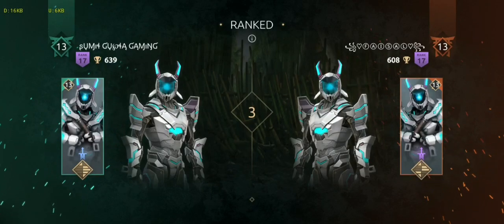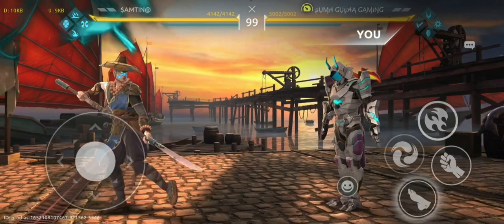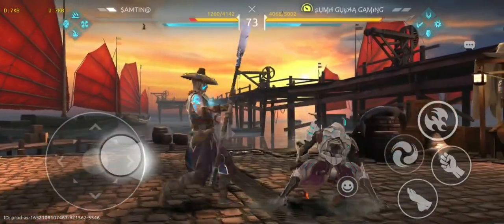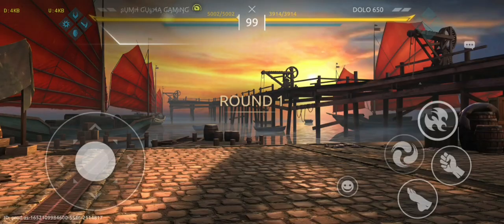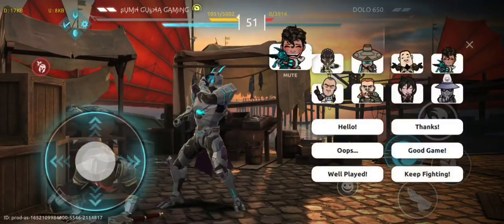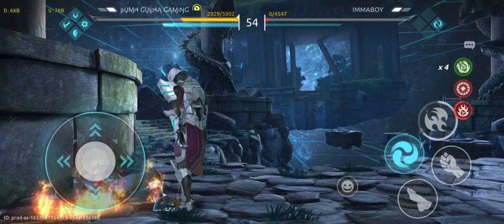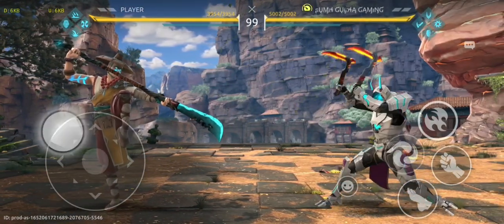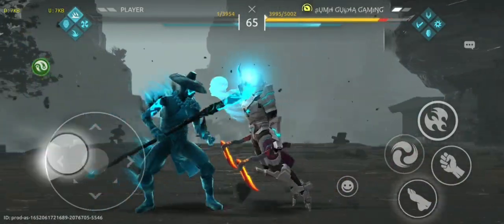FiREGUARD RAiSiNG TEMPERATURE - Shadow Fight Arena